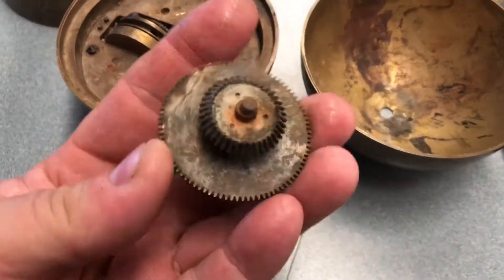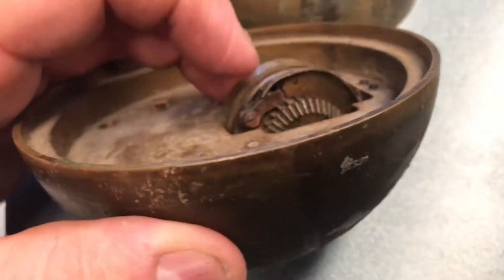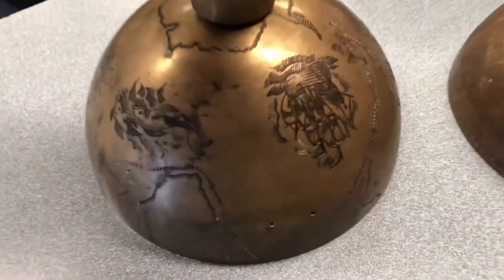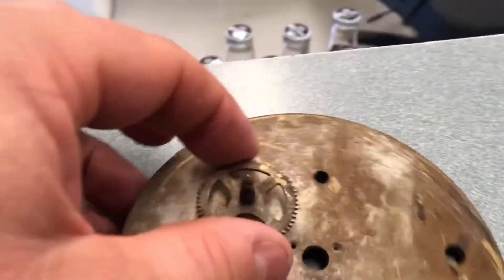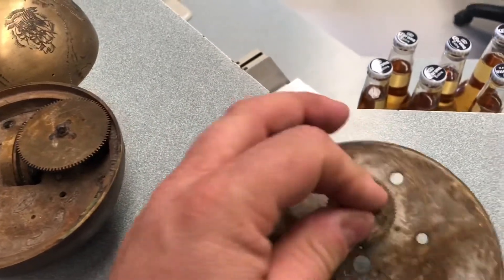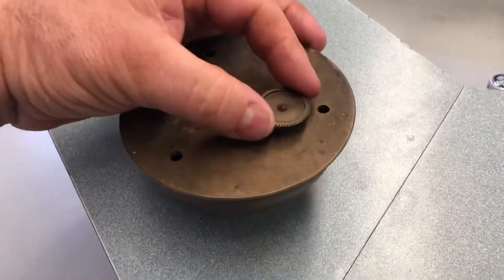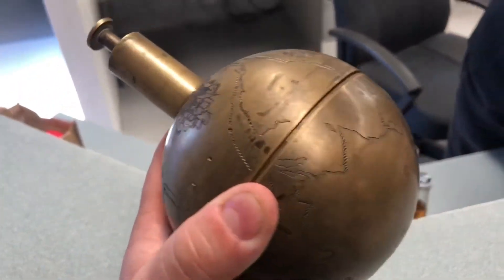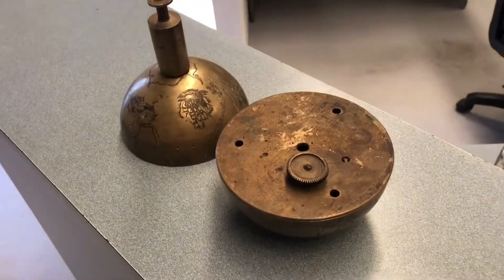Holy Grail or useless trinket?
My sister found this really interesting remains of a toy or instrument at an antiques shop, and gave it to Dad for his Christmas present.
There appears to be some kind of ratchet mechanism, and the gears that are still present might be some kind of winder mechanism linked to one half of the globe.
Does anyone have any clues as to the actual purpose? A music box maybe? An Orrery? Maybe even an Antikythera mechanism?